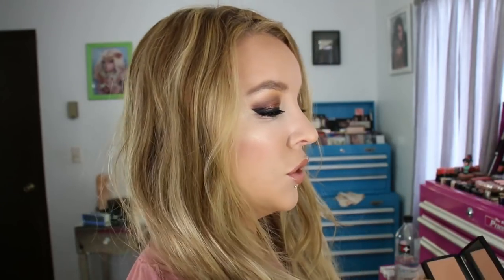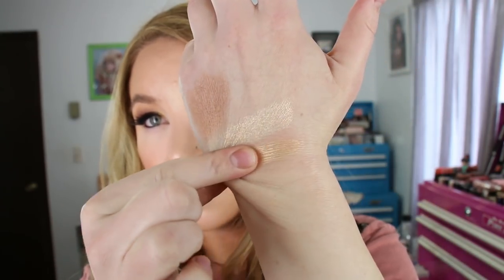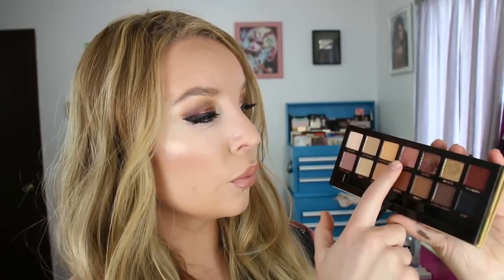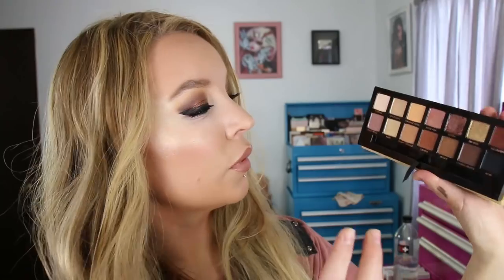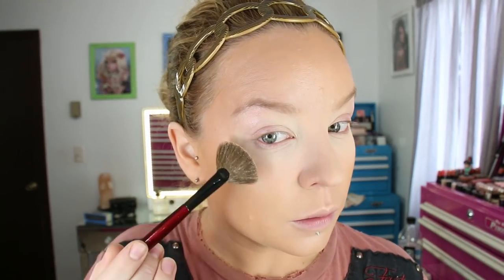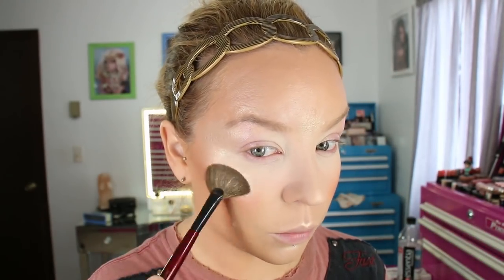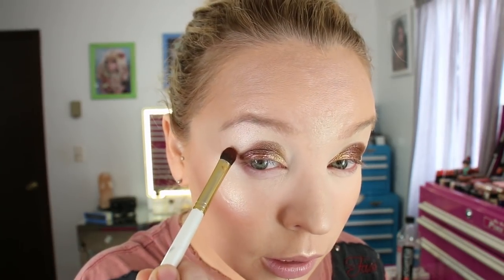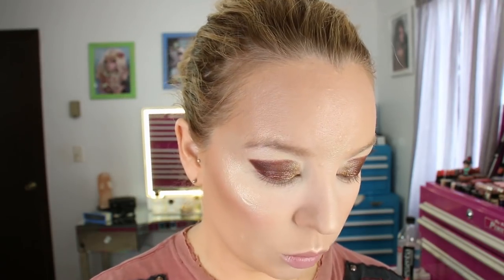Anastasia Beverly Hills : Soft Glam Eyeshadow Palette : Amrezy Highlighter : Tawny Bronzer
Products Mentioned In This Video:
* Anastasia Beverly Hills Bronzer in Tawny

Products I'm wearing in this video:
* Kett Cosmetics Powder Foundation in R1 & R3
* Laura Mercier Flawless Fusion Long-Wear Concealer in C1
* Urban Decay Color Correcting Fluid in Pink
* RCMA No Color Setting Powder (set concealer)
* Hourglass Ambient Lighting Powder in Ethereal Light
* Anastasia Beverly Hills Tawny Bronzer
* Colourpop Blush Duo in Just Dew It
* Anastasia Beverly Hills Amrezy Highlighter
* Anastasia Beverly Hill Soft Glam Eyeshadow Palette
* Burberry Nude No.01 Lip Definer Pencil
* Colourpop Lipstick in 'Tip Toe'
* E.L.F. Lip Oil in Pink Kiss
* Marc Jacobs Highlighner Gel Crayon in Earthquake (waterline)
* Essense Liquid Black Eyeliner (Winged Liner)
* The Balm Furrowcious! Brow Pencil in Blonde & Light Brown
* House of Lashes Iconic Mini Eyelashes